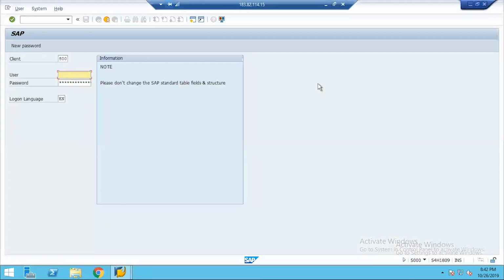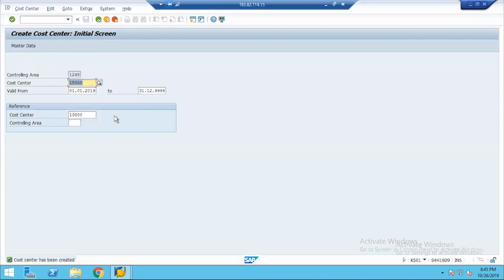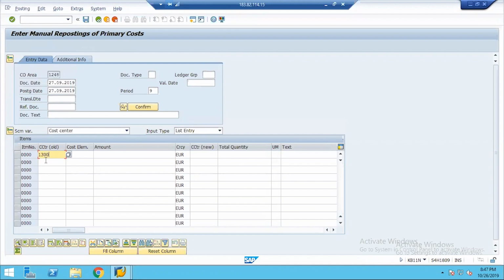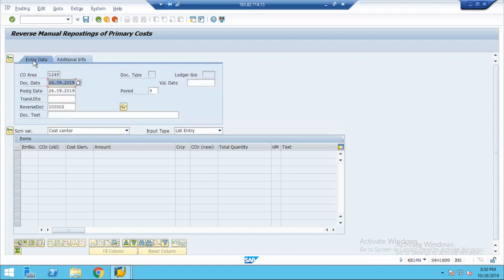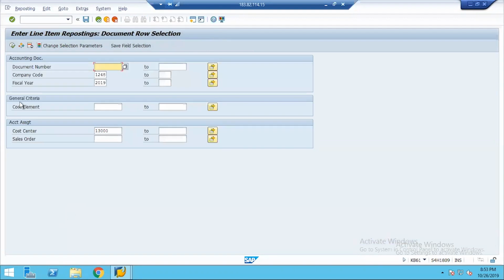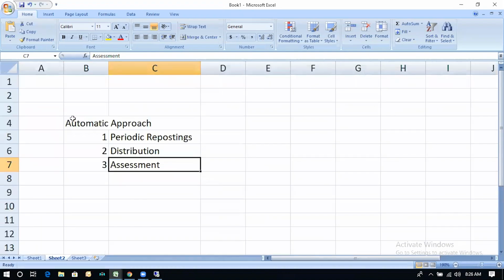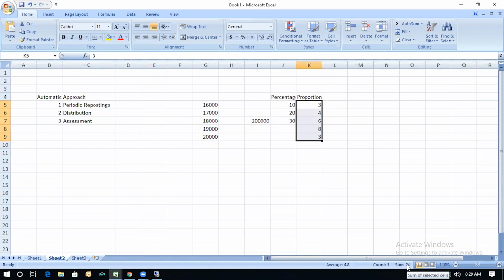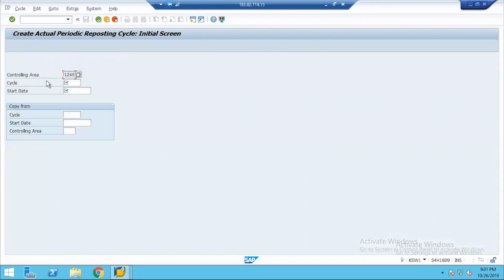S4 HANA Simple FI Oct 26 1